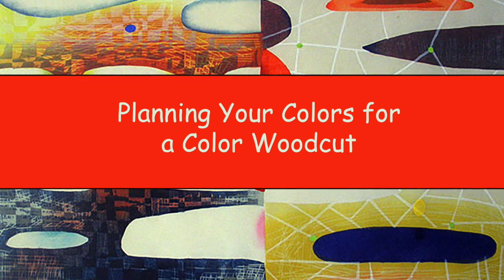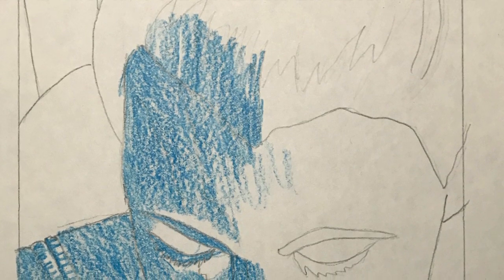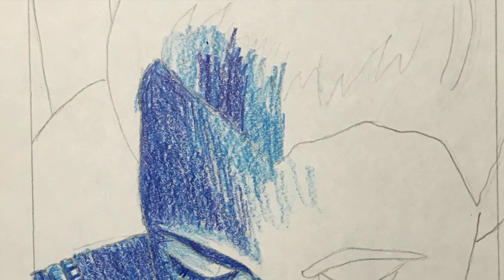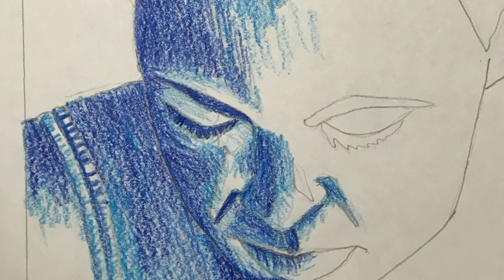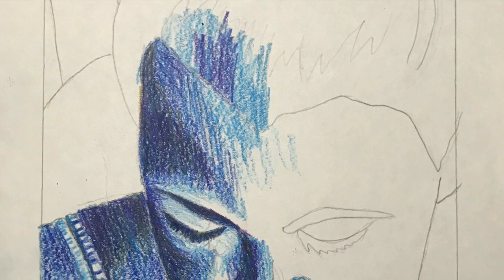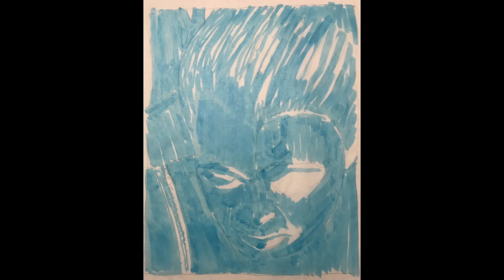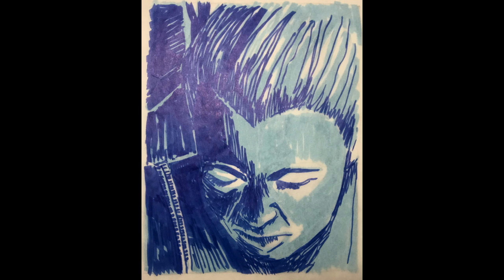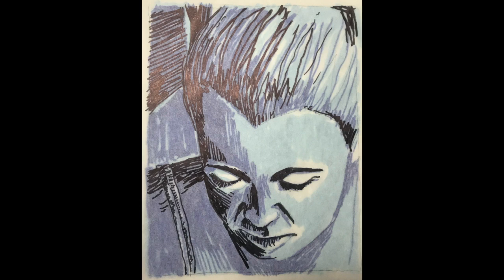Planning Colors for Woodblock Printing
This video is about Planning Colors for Woodblock Printing